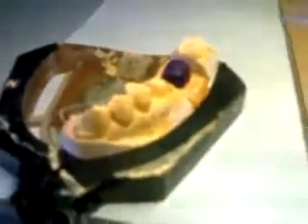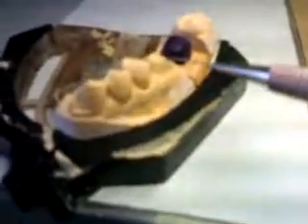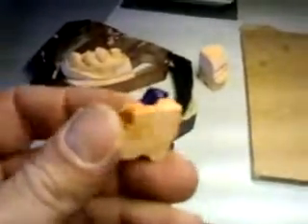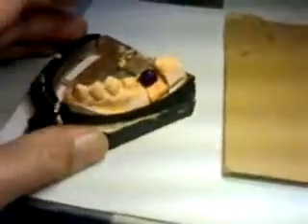Edident Lab "Post Core Direct & Indirect Method" part1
Difference between a Direct Postcore method versus a Indirect... Edident will show spruing procedure all the way to the conventional Casting level realized by the traditional Metal Casting ring combined with centrifugal broken arm machine and a fusion method done by melting Np metal by tourch with Oxgen & propane feed Flame!